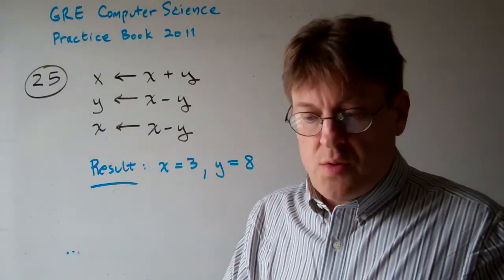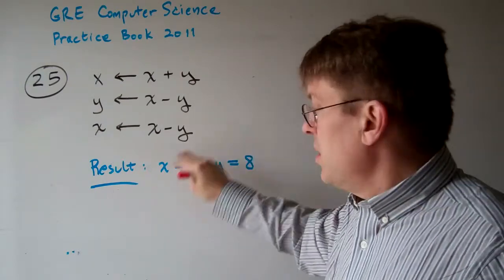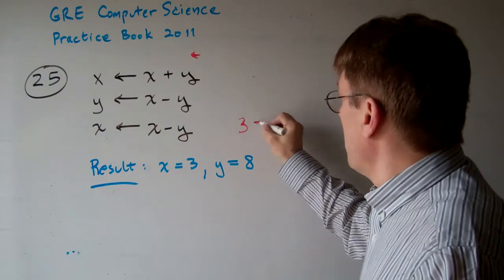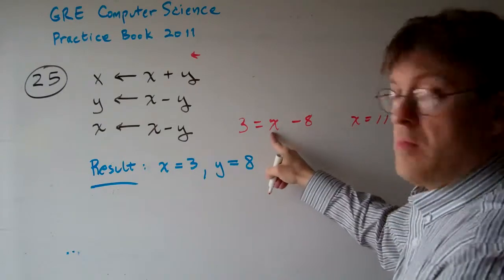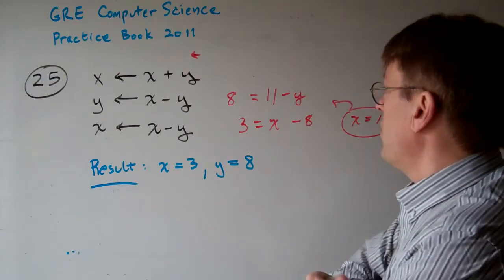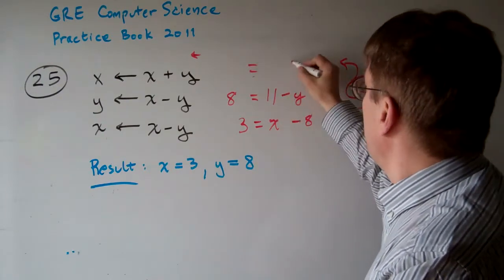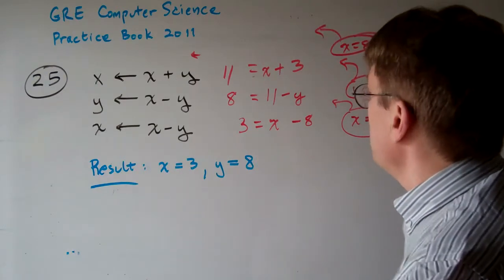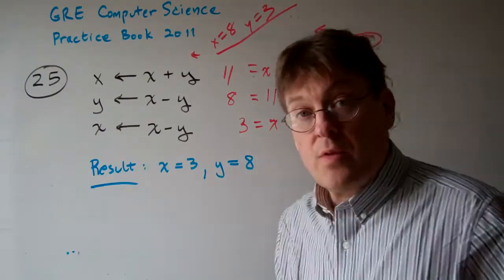GRE Computer Science Question 25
25. Consider the pseudocode block below. Assume that the variables x and y are integers.
// Precondition: ?
x x + y
y x - y
x x - y
// Postcondition: (( x = 3 ) and ( y = 8 ))
Which of the following would be an appropriate precondition to guarantee the stated postcondition?
(A) ( x = 3 ) and ( y = 8 )
(B) ( x = 8 ) and ( y = 3 )
(D) ( x = 11 ) and ( y = 3 )
(E) ( x = 11 ) and ( y = 8 )